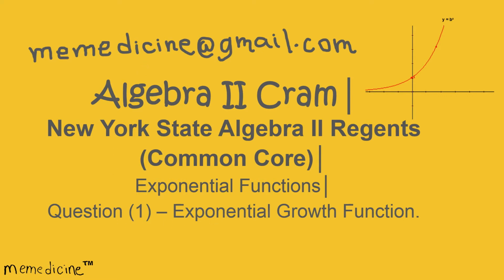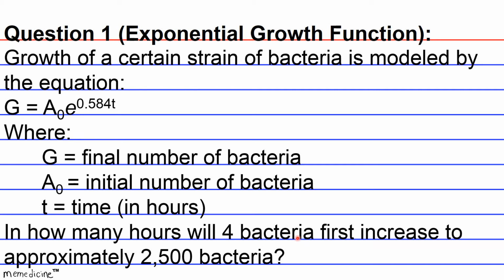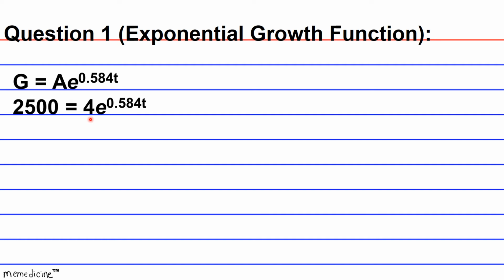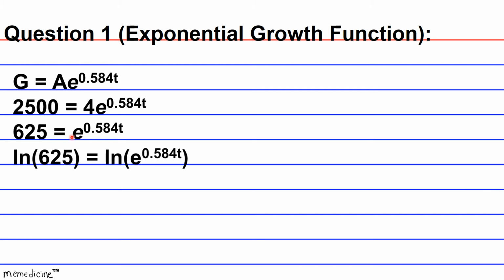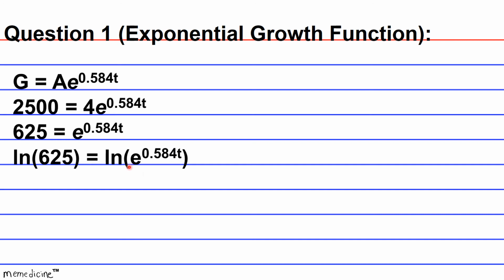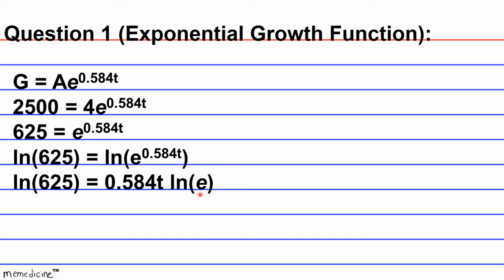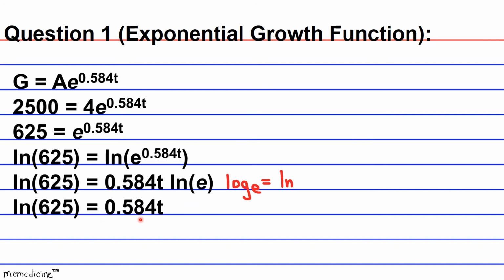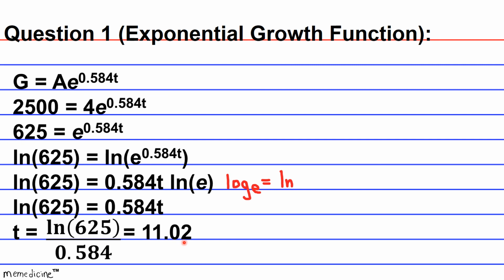Algebra 2 Cram│ New York State Regents│ Exponential Functions│ No. (1) Exponential Growth Function.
Algebra 2 Cram (Common Core)│ The University of the State of New York REGENTS HIGH SCHOOL EXAMINATION ALGEBRA II (Common Core)│ Exponential Functions│ Question (1) – Exponential Growth Function.

This deck of cards discusses the following key concepts concisely:

an exponential growth function,
natural logarithm,
power rule of logarithms,
ln⁡(𝑒)=1,

-PSAT: Preliminary Scholastic Aptitude Test
-GED: General Educational Development Test
-HiSET: High School Equivalency Test (Mathematics)